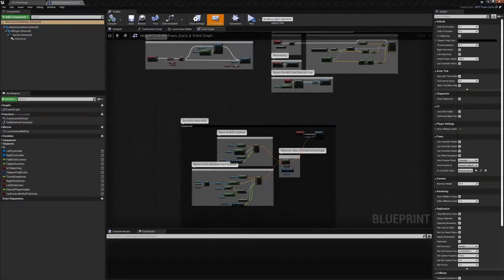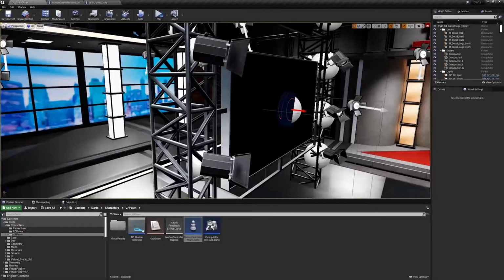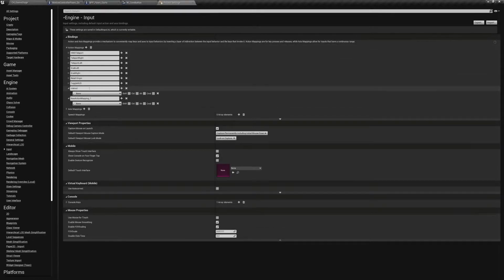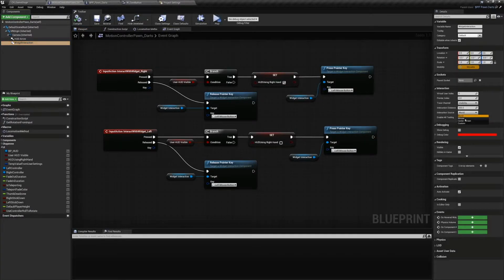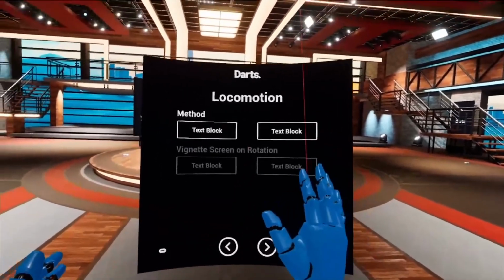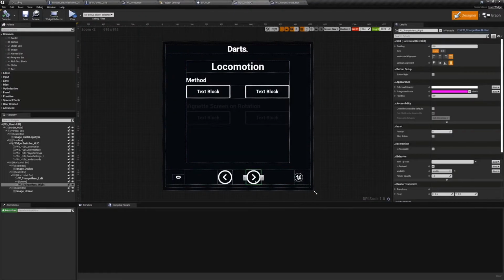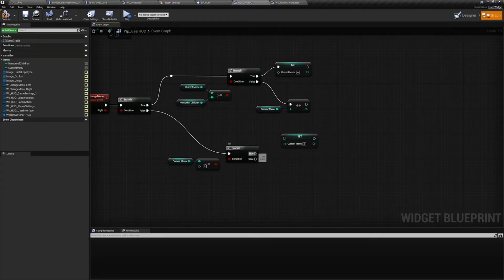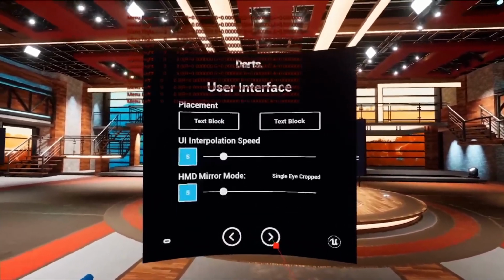Связь между UMG и Blueprints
У нас есть макет наших виджетов, которые мы будем использовать, и активы, которые им необходимы для передачи своих функций и ценности, но теперь нам нужно реализовать их для игрока.